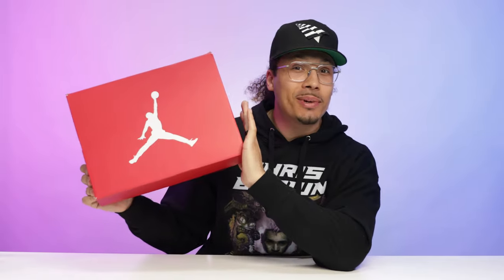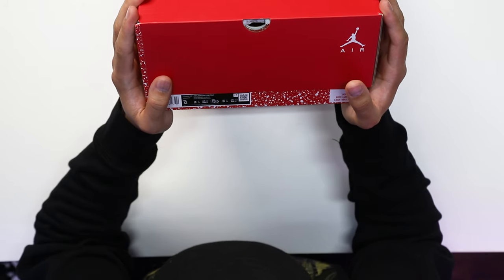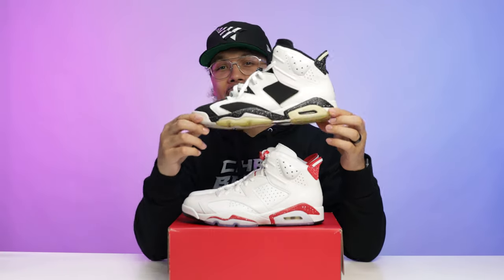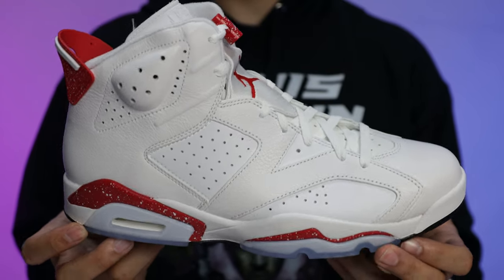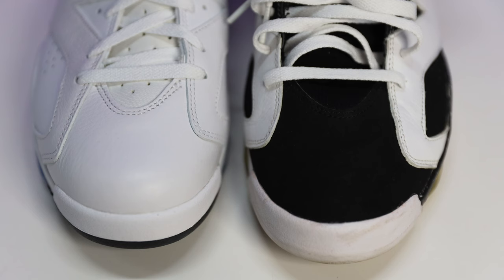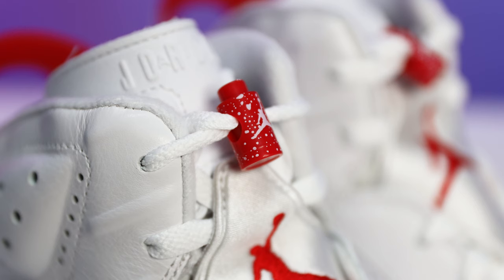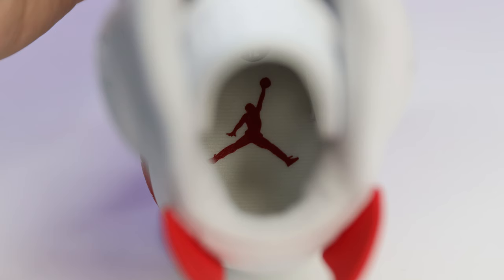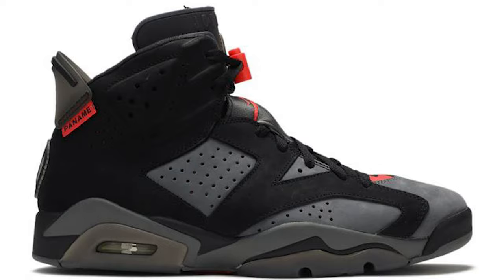Air Jordan 6 Red Oreo Comparison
Air Jordan 6 “Red Oreo”
Color: White/University Red-Black
Style Code: CT8529-162
Release Date: June 4, 2022
Price: $200

Jordan Brand will be releasing a brand new Air Jordan 6 “Red Oreo” as part of their Summer 2022 lineup as a possible nod to the Red Velvet Oreo flavor.

Dressed in a White, University Red, and Black color scheme. This Air Jordan 6 features a White leather base Red contrasting accents throughout. White speckling on the tongues, heel pull tabs, lace locks and midsole atop an icy translucent outsole completes the design.

via Sneaker Bar Detroit

🔥🔥🔥 SHOP 🔥🔥🔥